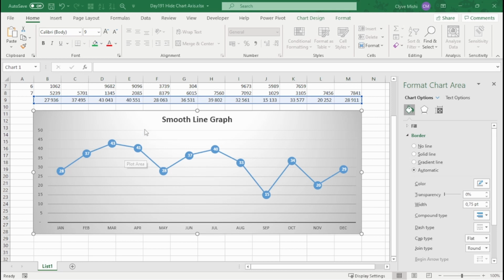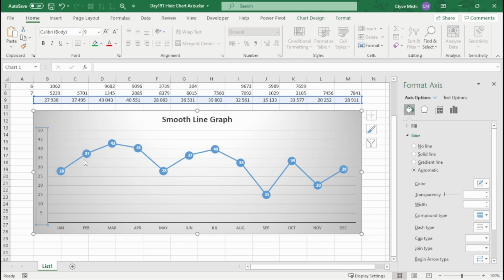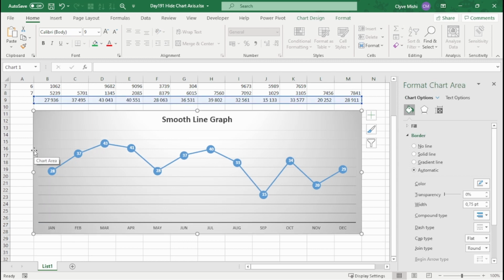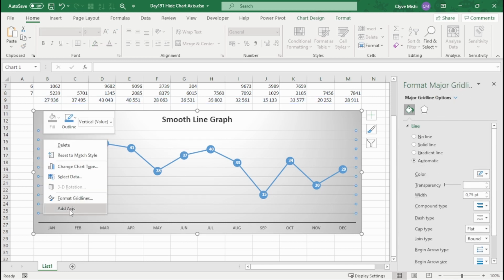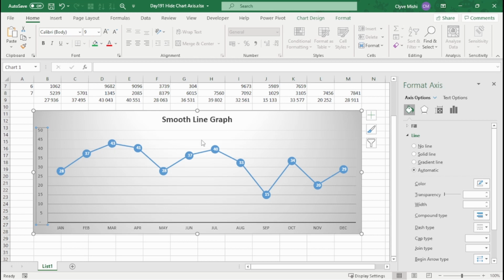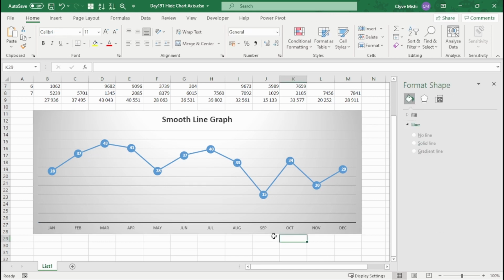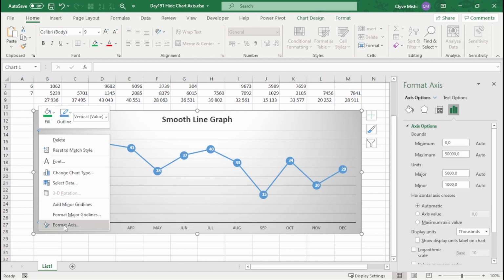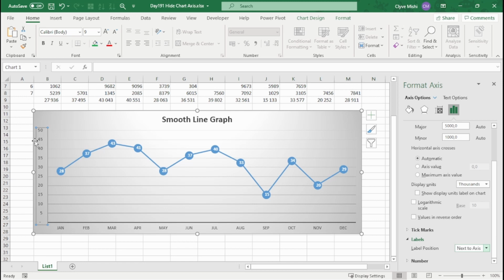Day191 Hide/show Chart Axis